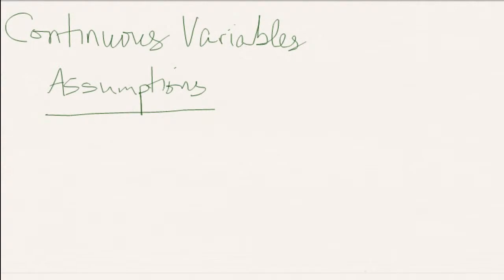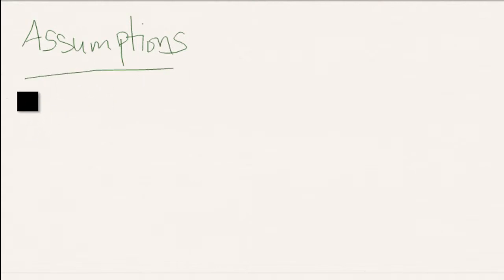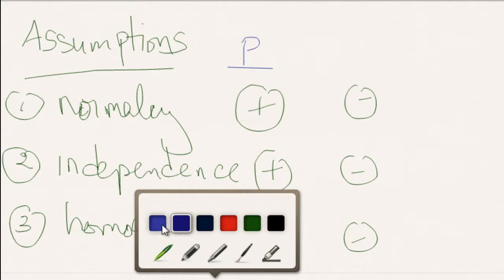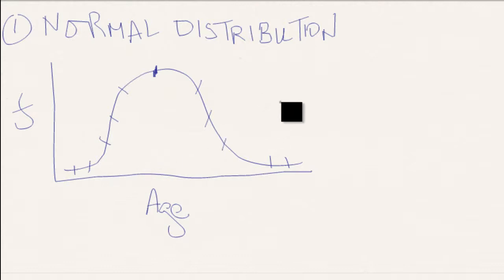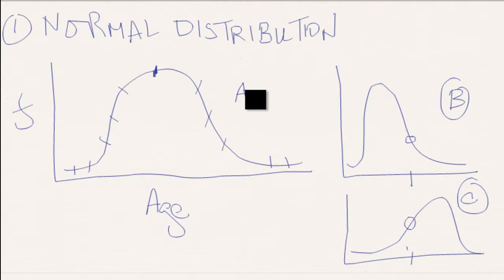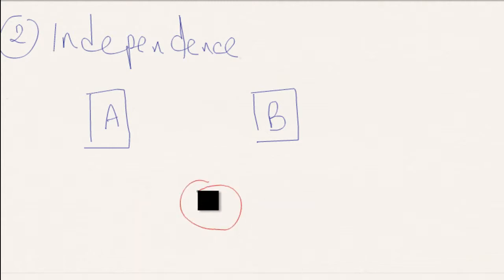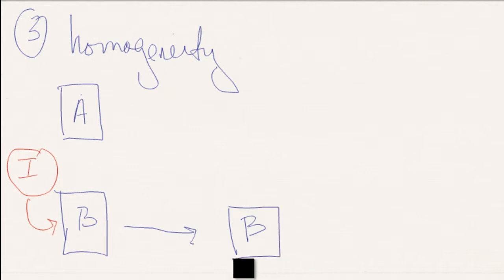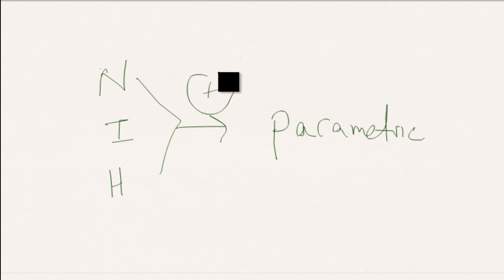10-Minute Rounds: Introduction to Bio-Statistics - Assumptions in Continuous Variable Tests